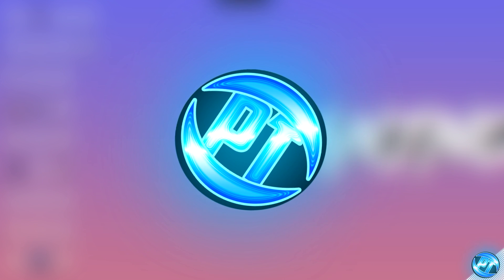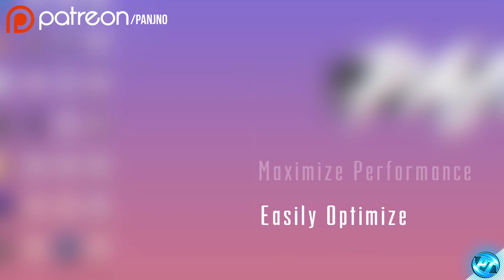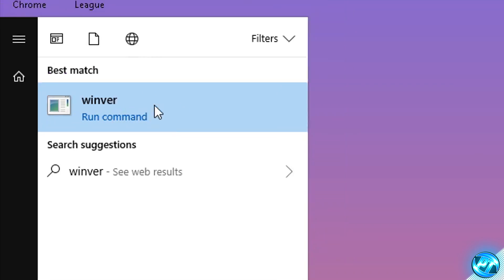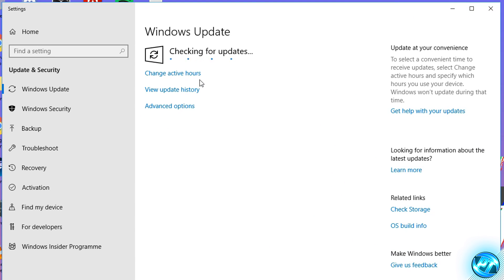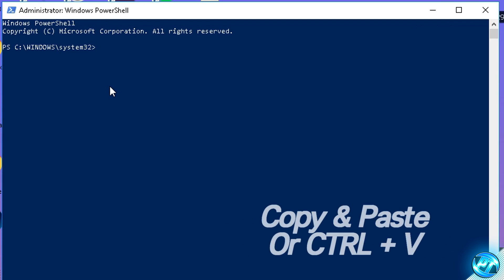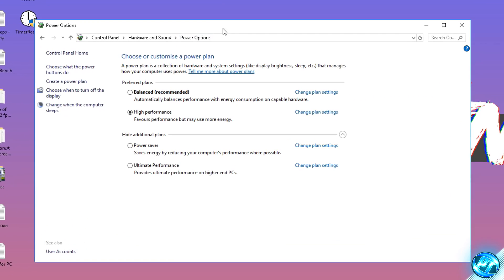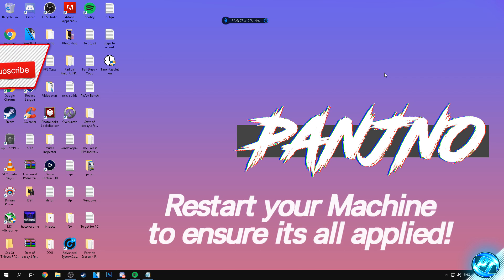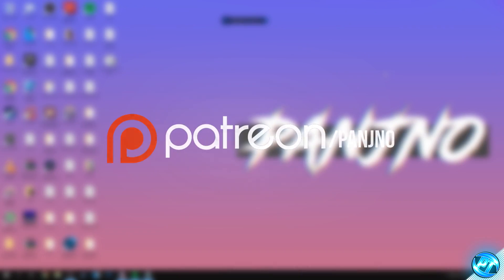🔧 How to Enable Windows 10 ULTIMATE Performance mode Guide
How to get the ultimate performance mode in windows 10 to speed up windows ✔️  Ultimate power plan will improve latency, lag, boost fps and more!

This video will teach you guys how to enable / get the NEW ultimate performance power plan within windows 10. This requires the latest update (1803 or newer) and we can enable this secret mode within this guide, fast and easily!

❗️❕ If you guys have any questions regarding any of the steps please do leave them in the comments below and i will do my best to get back to you!

System Specs
High end:
i5 8600k @ 5.1Ghz
GTX 1070Ti @ 2.1Ghz
3200Mhz DDR4

Low End / Older:
1800Mhz DDR3
2 x 500GB HDD